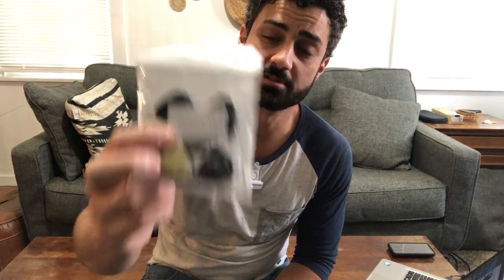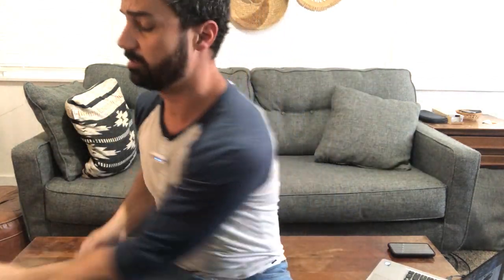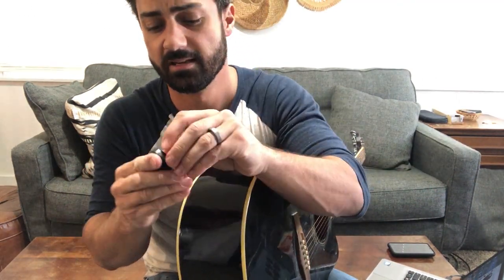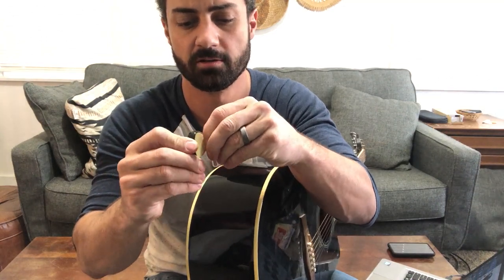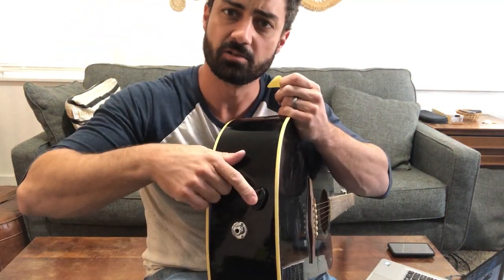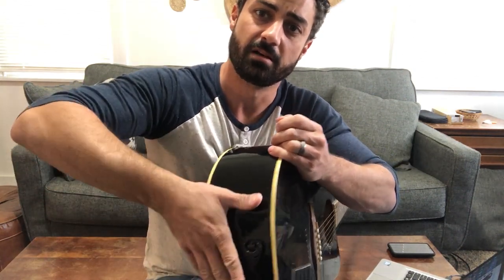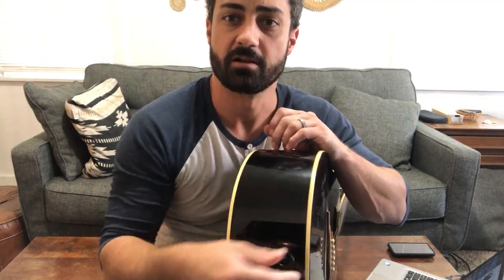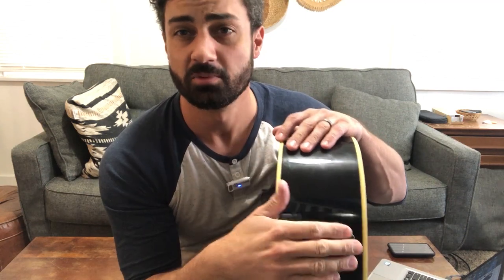Review of the FRIENDA Pick Holders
Easy to install and work great.

6 Pieces Pick Holder Stick-on Guitar Pick Holder Black Plastic Easy to Paste on the Guitar with Adhesive Back and Spring Guitar Accessories Convenient Picks Placement for Acoustic Guitar Bass Ukulele